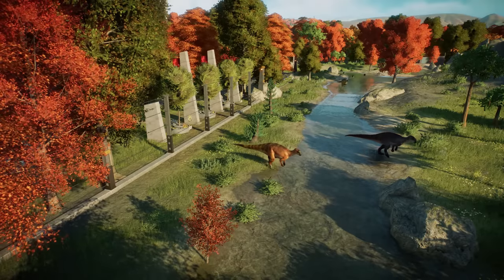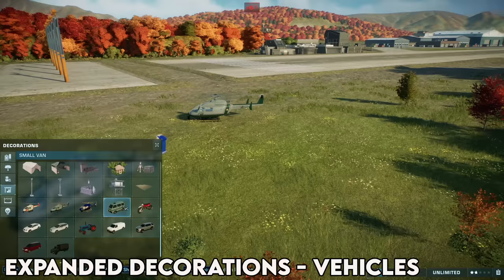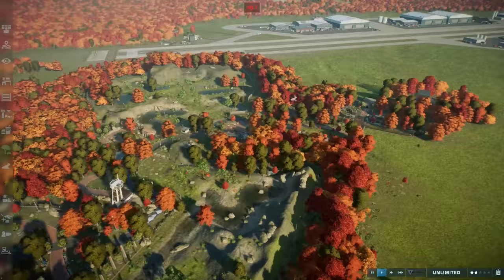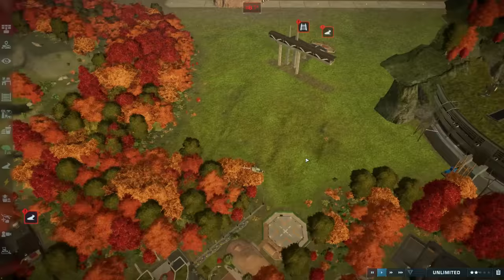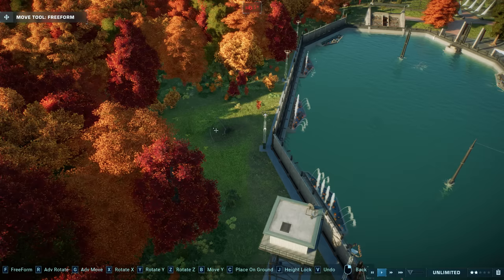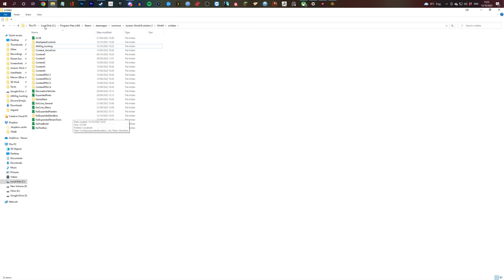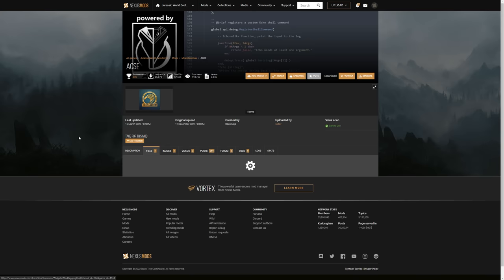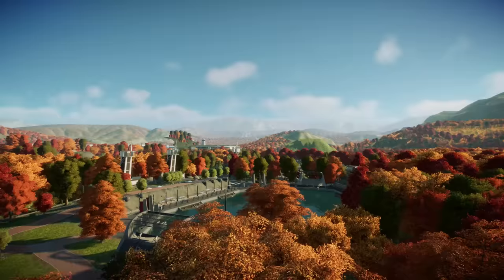The 9 Best Mods For Jurassic World Evolution 2 (Update 1.5 Best Mods List)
Jurassic World Evolution 2 patch 1.5 might not have new species, but it does have some game changing mods for PC players who want more creative control of their park building. This is the mod list I personally use for the game in its current patch.

EXPANDED HUNTING! Dinosaurs Stalk & Hunter Together! | Jurassic World Evolution 2 Mod Spotlight

Learn what it takes to be a park management master in Campaign mode, a compelling, original narrative that puts you at the heart of the action following the earth-shattering events of Jurassic World: Fallen Kingdom. Work alongside iconic characters from the films, including Dr. Ian Malcolm (voiced by Jeff Goldblum) and Claire Dearing (voiced by Bryce Dallas Howard), and lead the efforts to control, conserve, and contain wild dinosaurs now rampaging across the USA.

For Adventure!